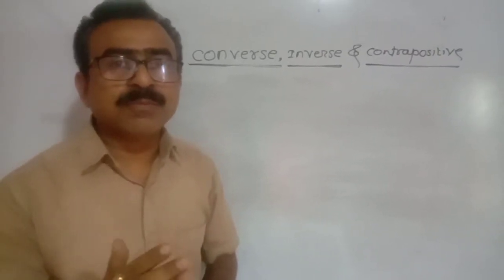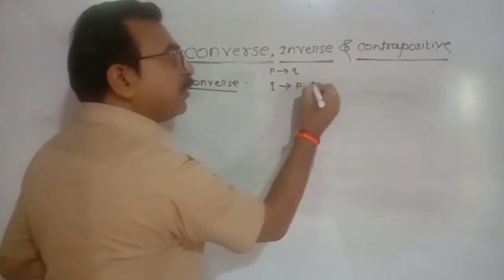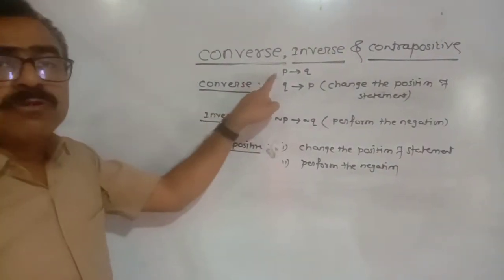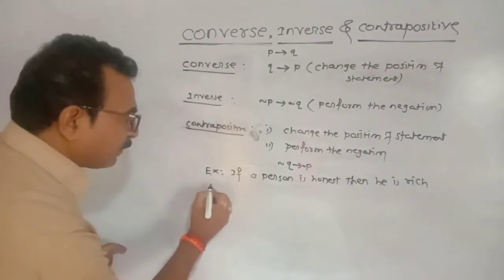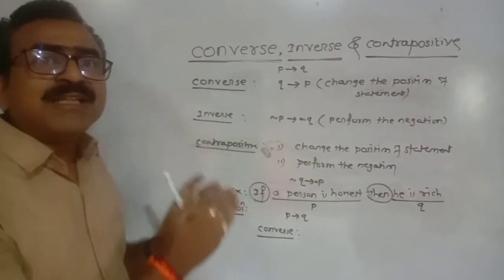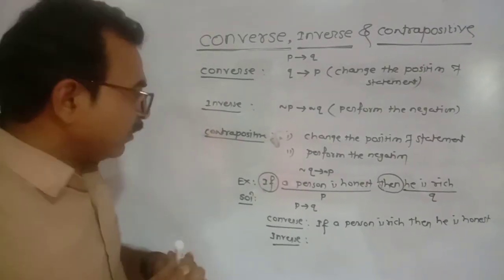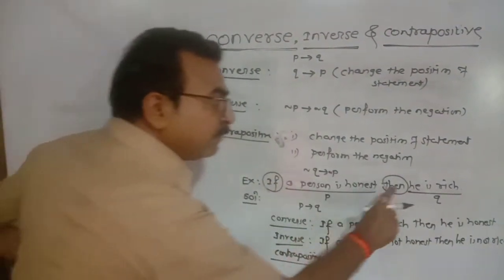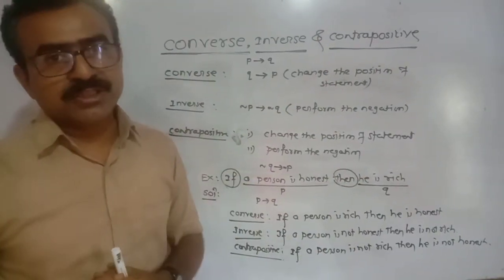MATHEMATICAL LOGIC(NEW SYLLABUS 2020)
STATEMENT. TRICKS AND EXPLANATION WITH EXAMPLE